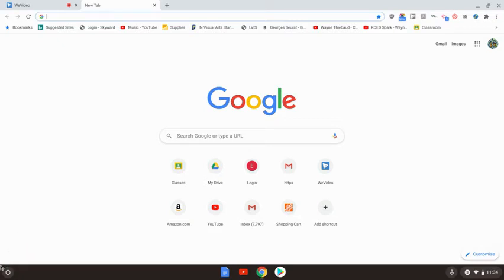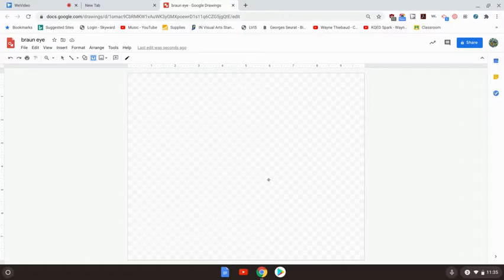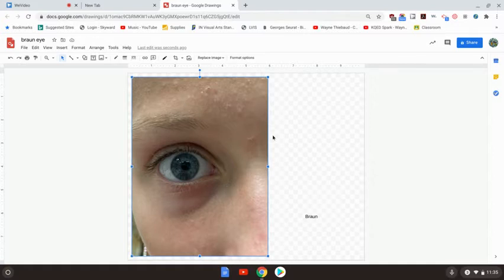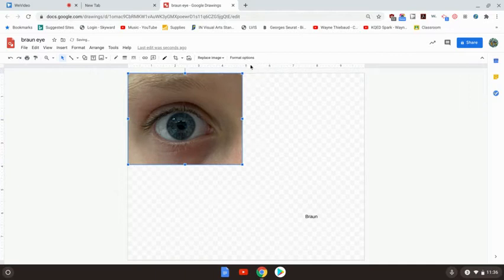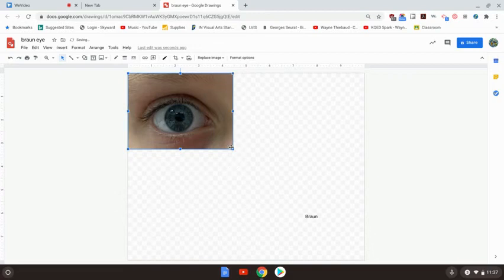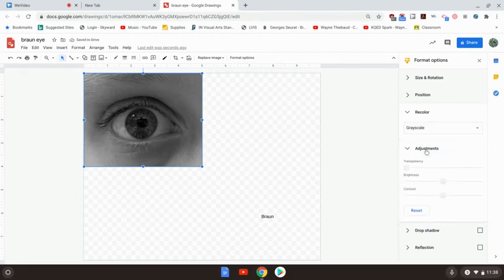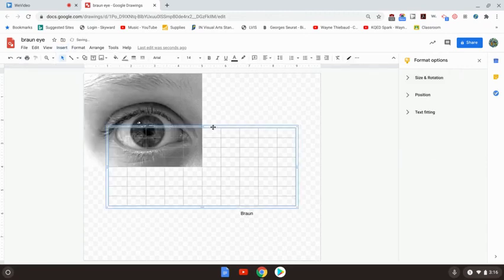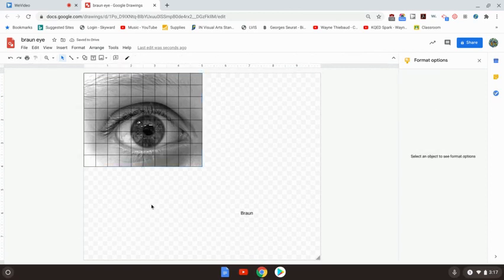Gridding eye in Google Drawings